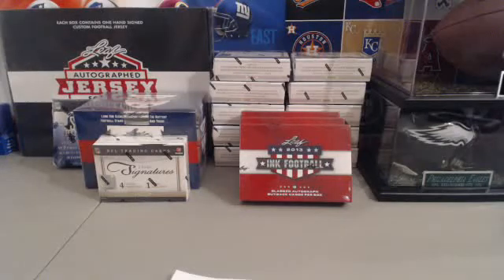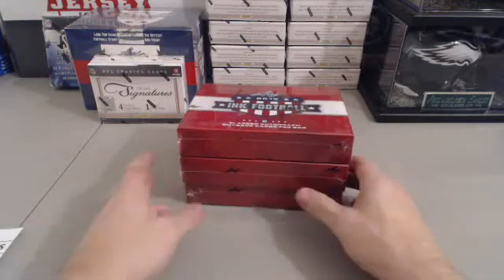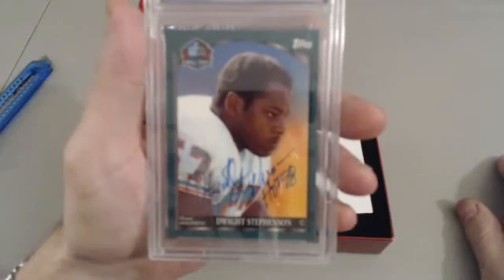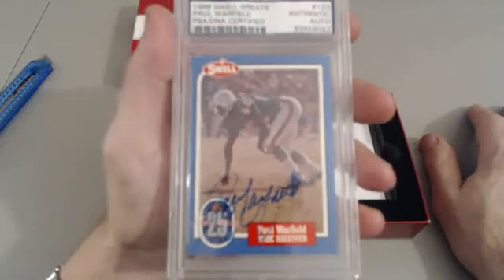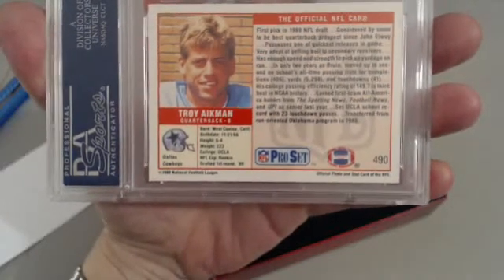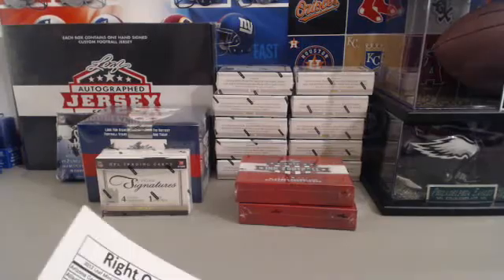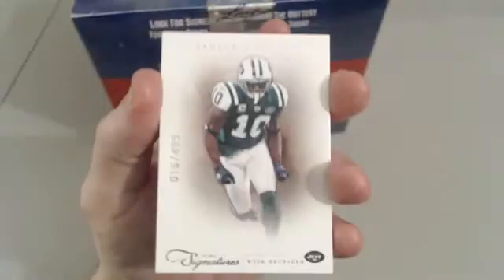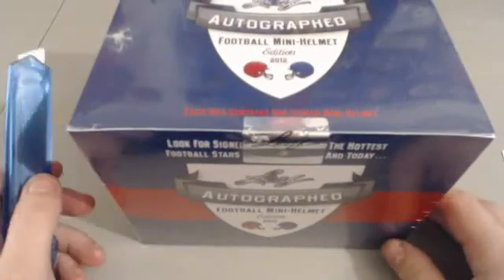12.22.2014 - 10.30PM EST - 2013 Leaf Ink, 2011 Prime Sigs 2012 Leaf Helmet Mixer